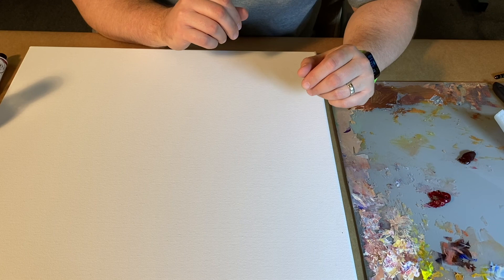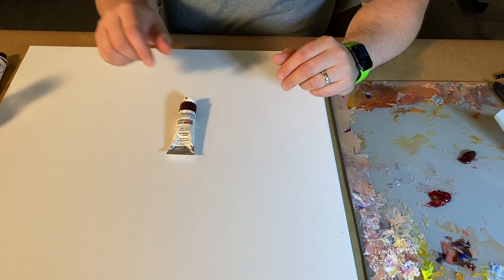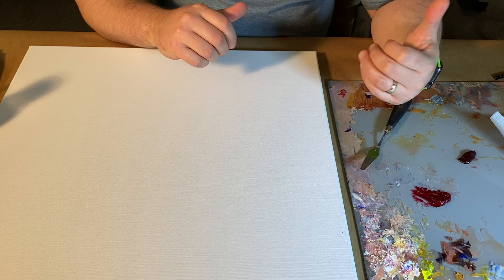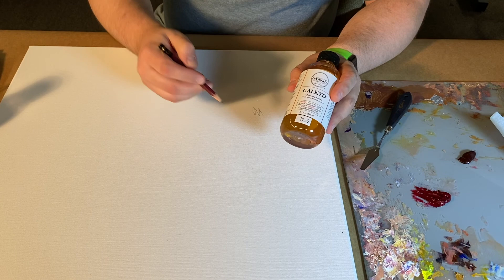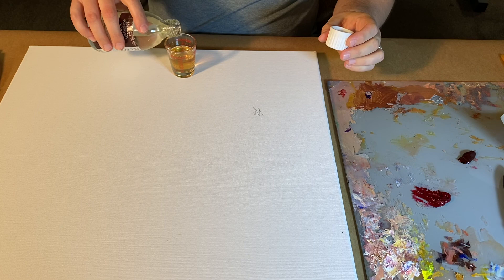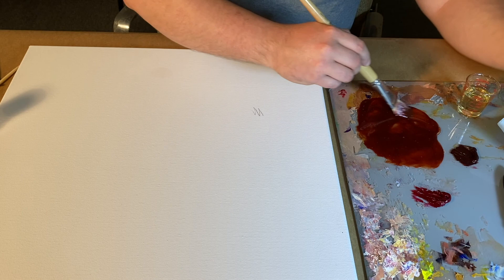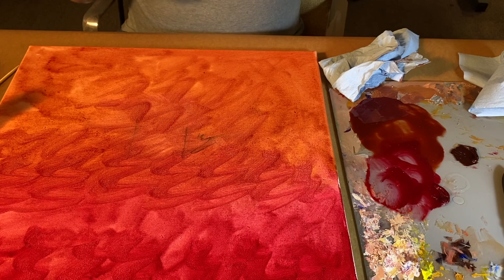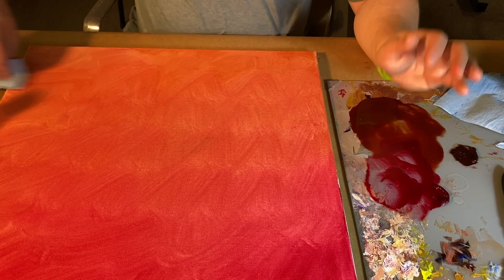Imprimitura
This is a demonstration on how and why to apply an Imprimitura to a substrate in painting.